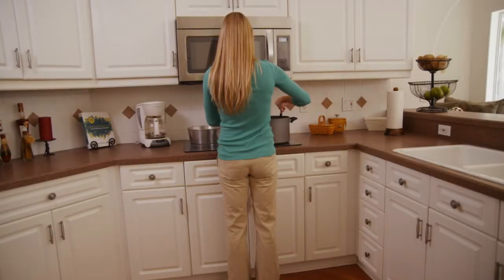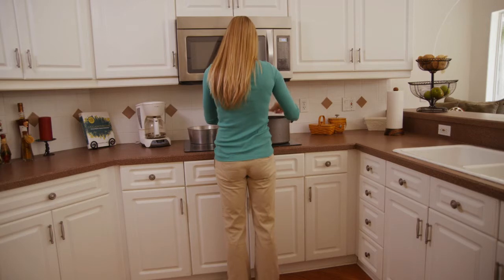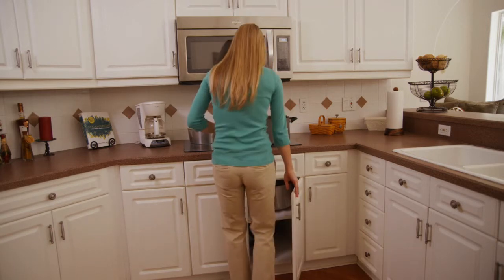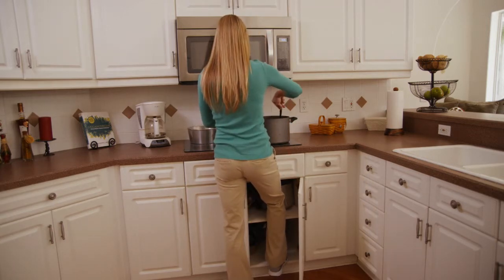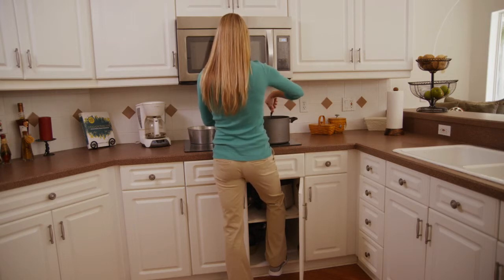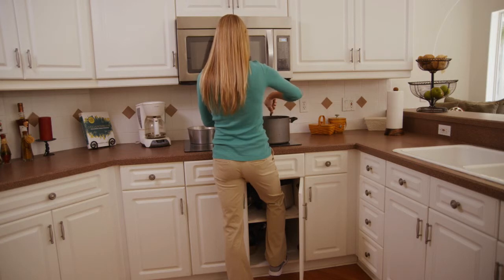Cook Your Dinner While Avoiding Back Pain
Standing over a kitchen stove or sink for long periods can really do a number on your back. Here are a few innovative tips to ensure the right stance that keeps you pain-free while making your next meal.